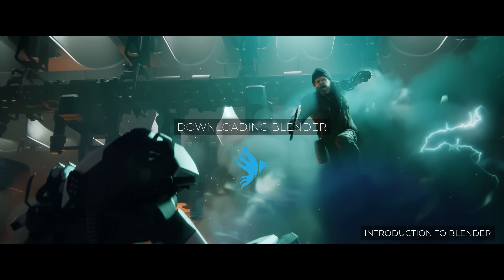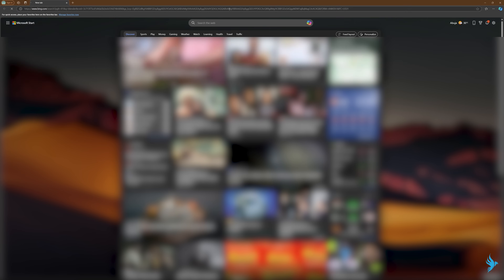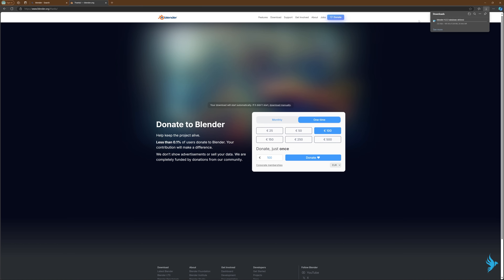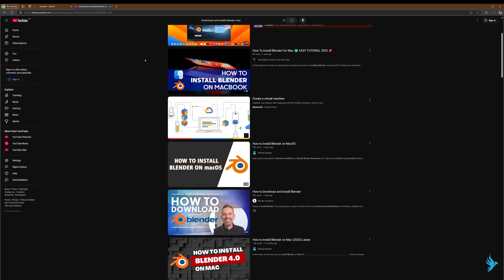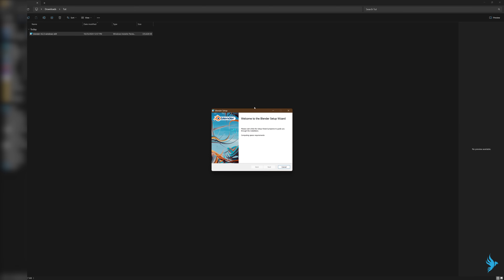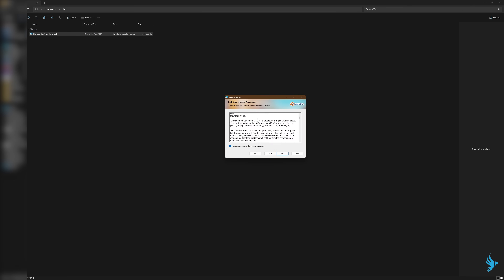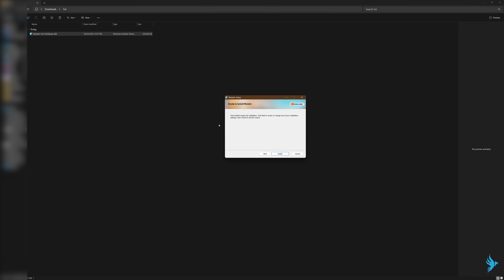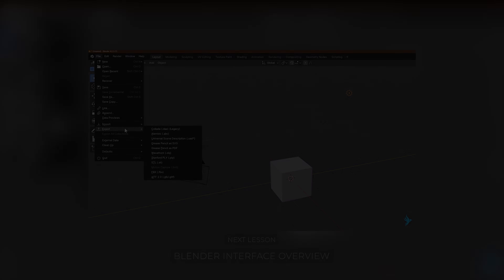Module 1, Lesson 1: Blender Download & Install Made Easy: Start Your 3D Animation Journey Today!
Ready to dive into the world of 3D animation? In this step-by-step guide, I'll show you how to download and install Blender, the powerful and FREE 3D creation suite, on your computer. Whether you’re a beginner just starting your animation journey or a seasoned pro exploring new tools, this tutorial will get you up and running in no time.

✨ What you'll learn in this video:

How to find and download Blender safely from the official website.
Step-by-step installation process for Windows, Mac, or Linux.
Tips to set up Blender for first-time users.
💡 Blender is the go-to software for creating 3D models, animations, and even game designs. Join the millions of creators worldwide who are using Blender to bring their ideas to life!

🎥 Chapters: 0:00 Intro to Blender
0:00 Downloading Blender
0:00 Installing Blender
0:00 Initial Setup Tips

Got any questions about Blender? I’m here to help!